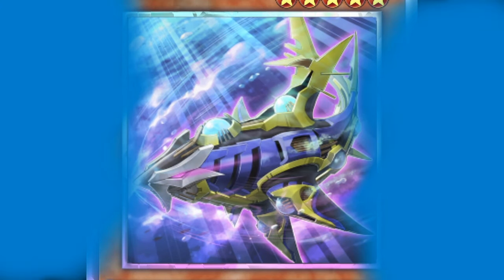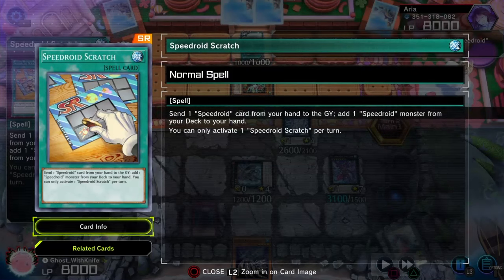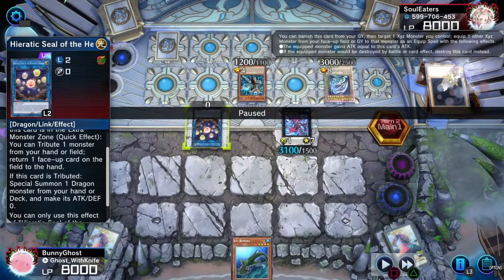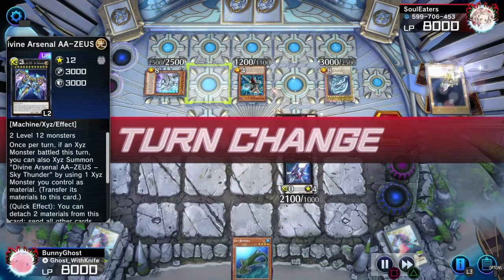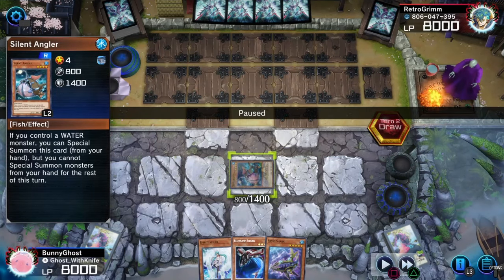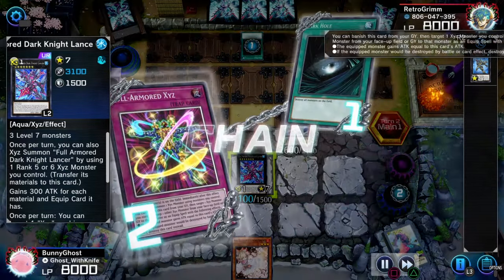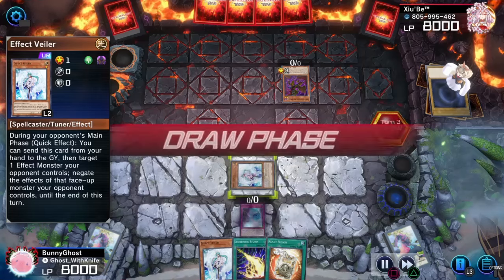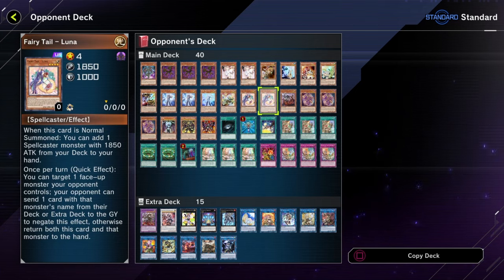Yu-Gi-Oh Master Duel - From the Depths Came Armor Sharks!!!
We finally get a chance to play Sharks! As a big XYZ fan I really enjoy this deck! Let's showcase the power of Sharks and XYZ Armor!